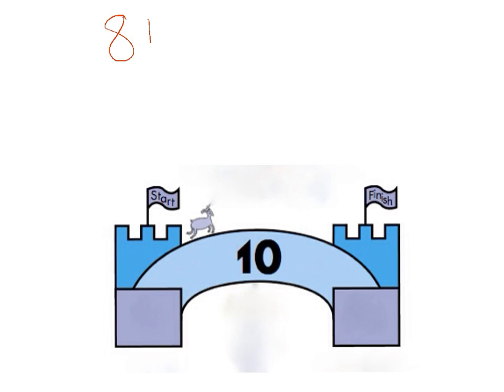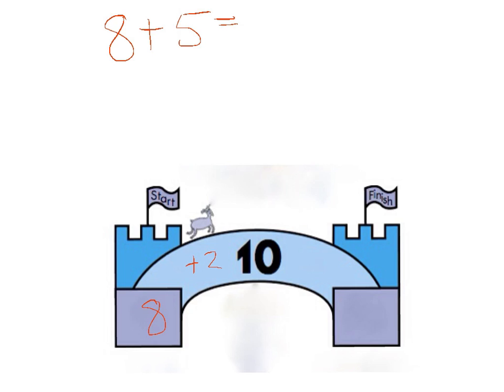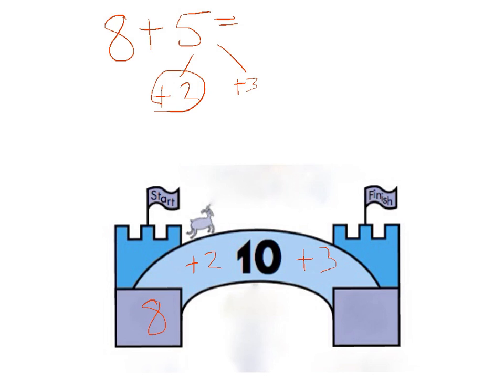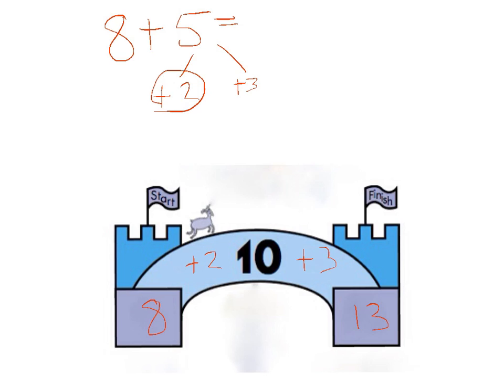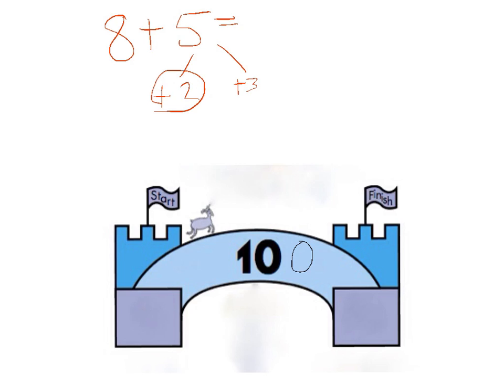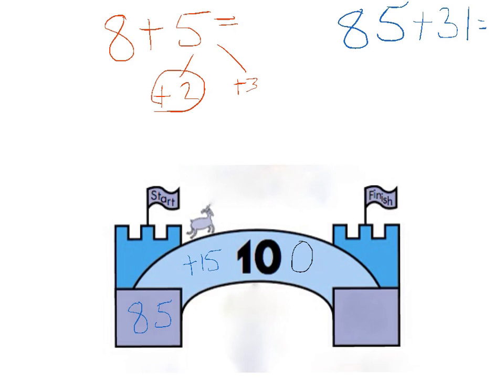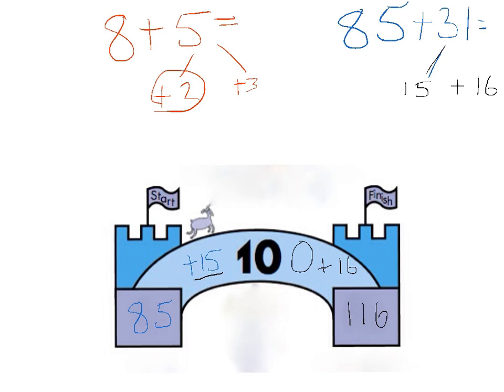Bridging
Learn how to bridge through 10 and 100 when doing addition. This is a great mental maths strategy as it utilizes existing knowledge to solve simple addition tasks.